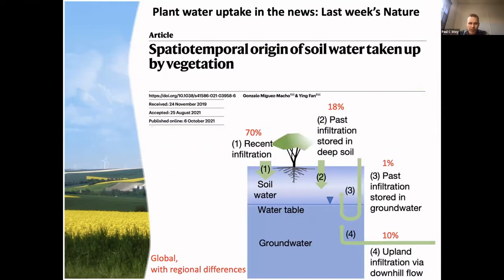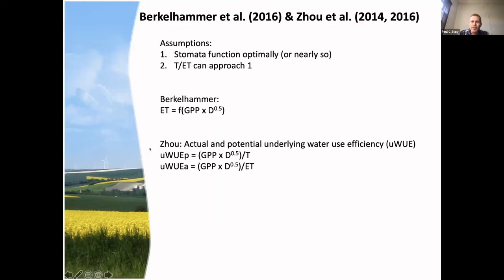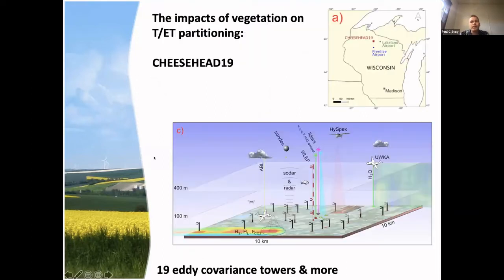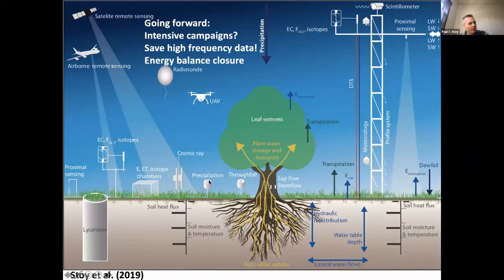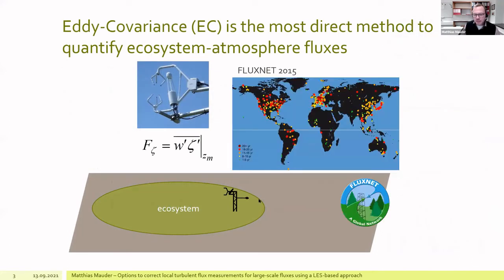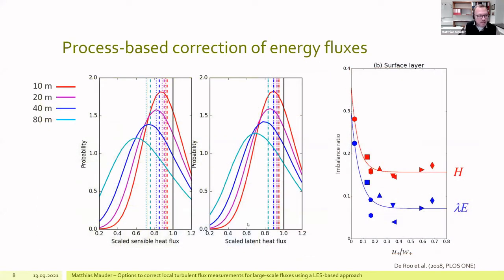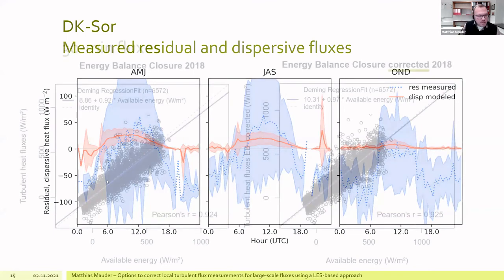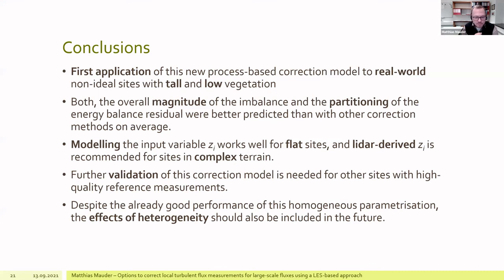Day 1 Keynotes - Paul Stoy and Matthias Mauder